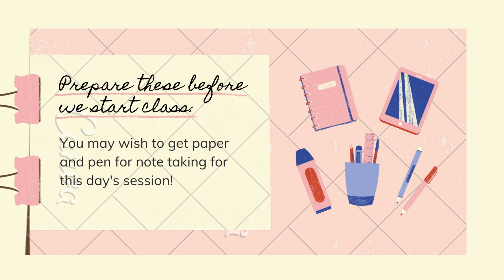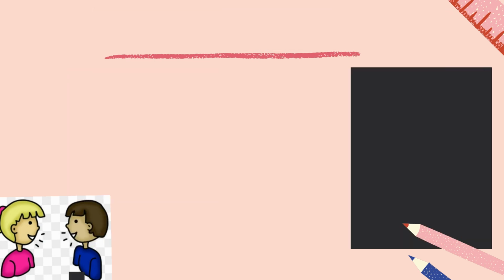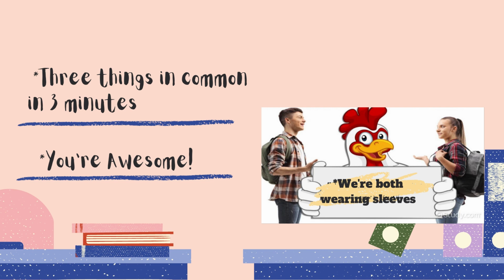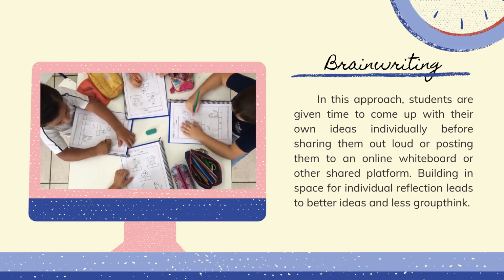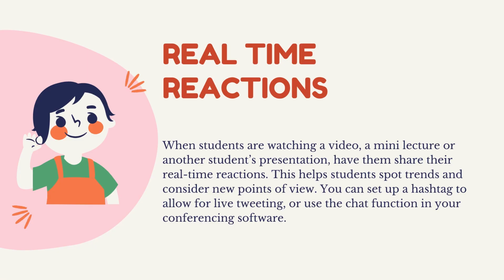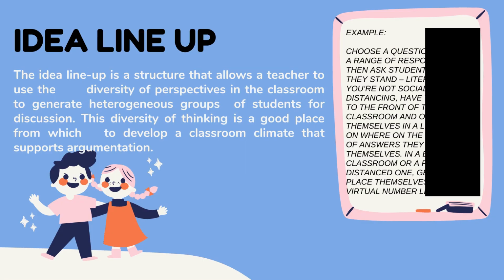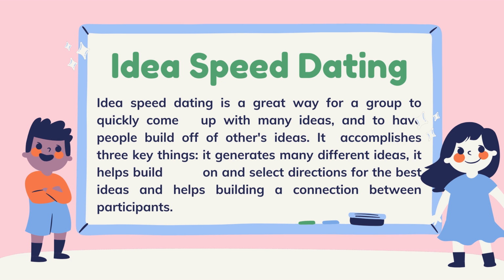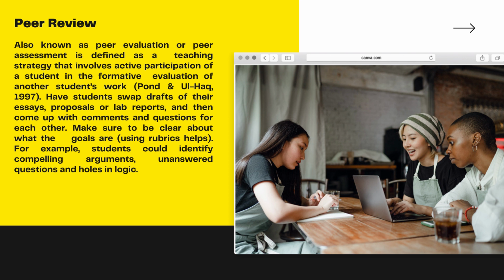INTERACTIVE LEARNING STRATEGIES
This video is created by Queenielyn L. Cajegas for the course MAELT 205/Educ 203